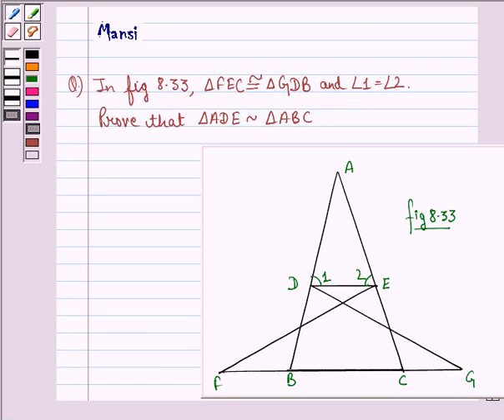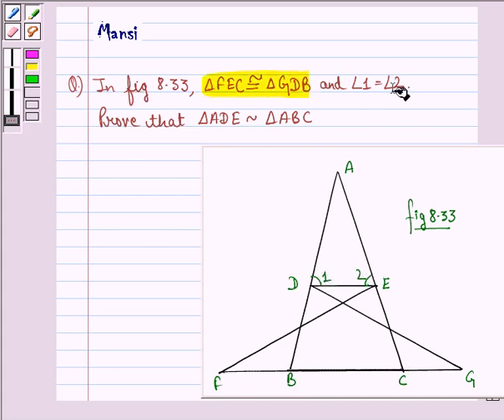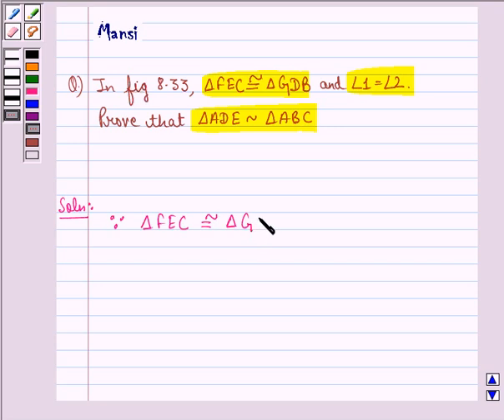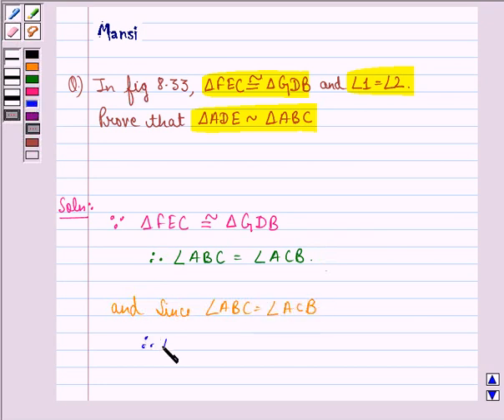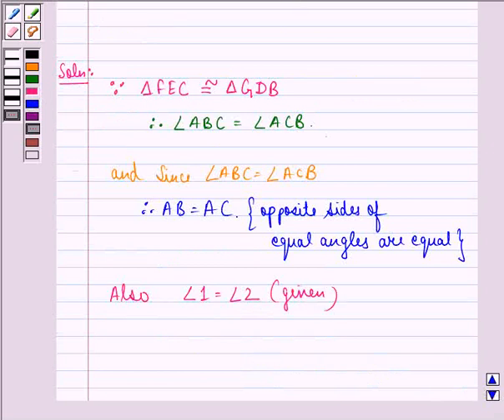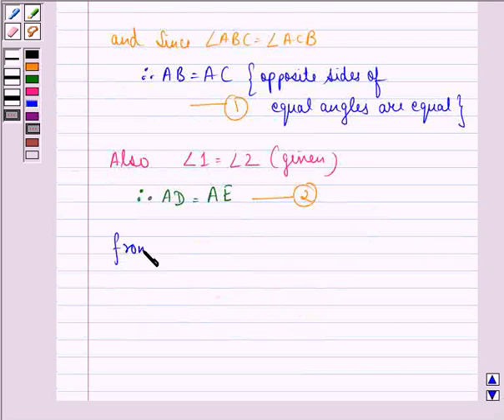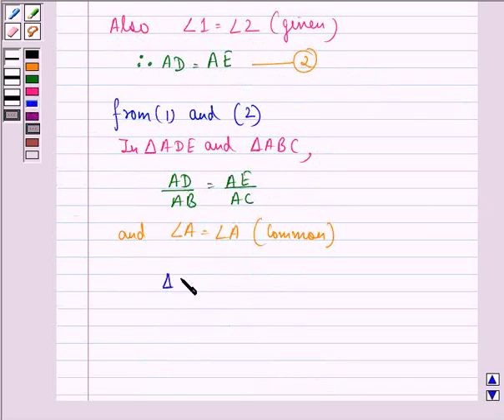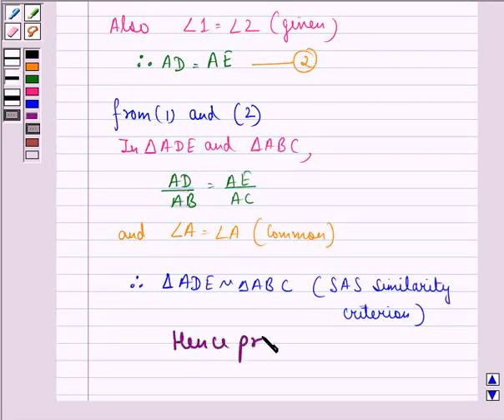Maths x ncert 8 8 2 11